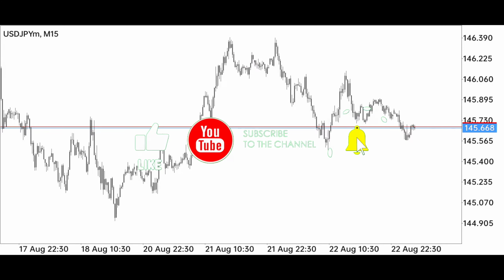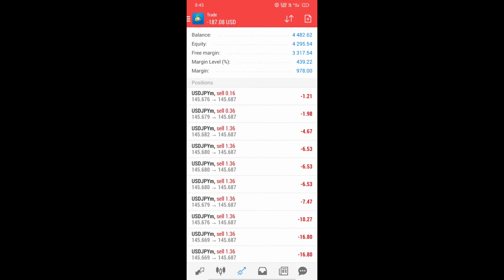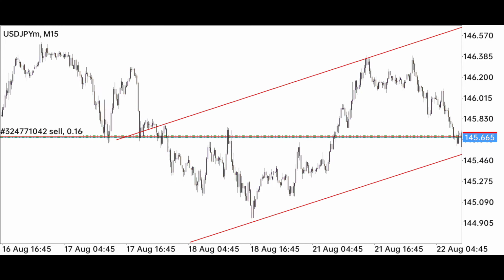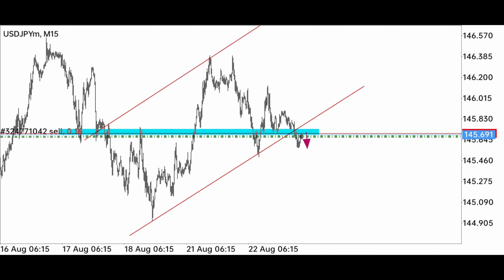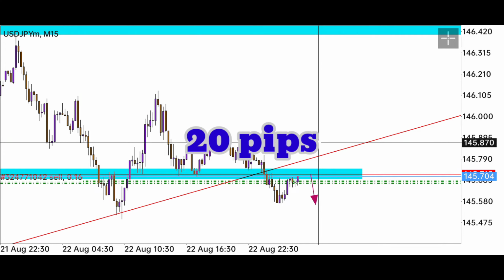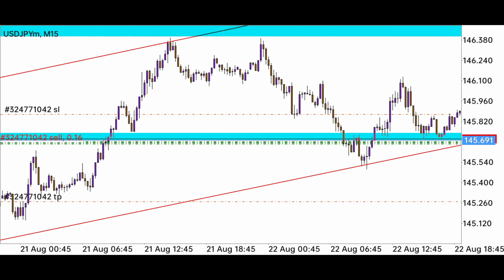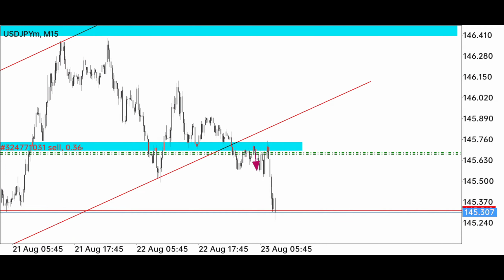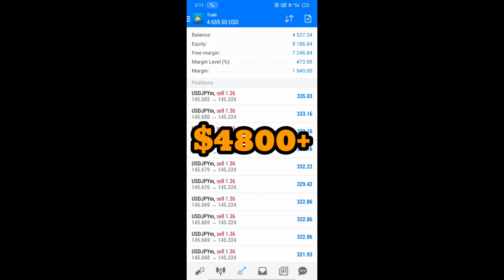Trendline Breakout Strategy | Forex | Casino Strategy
In this video I have taken a trade on the Trendline breakout strategy